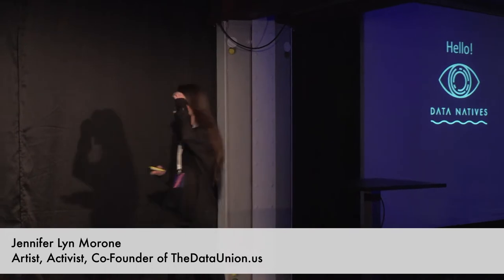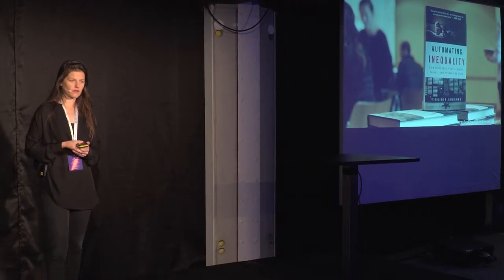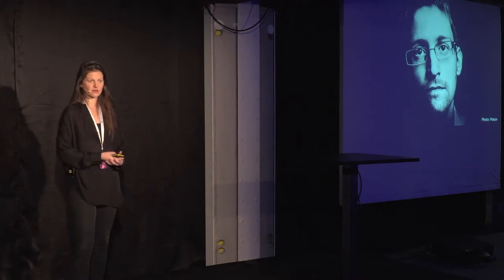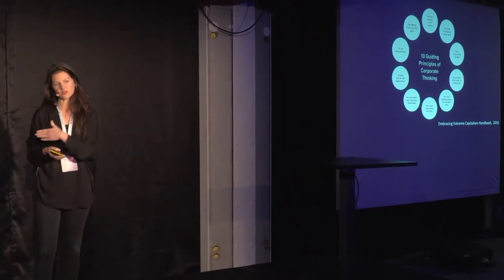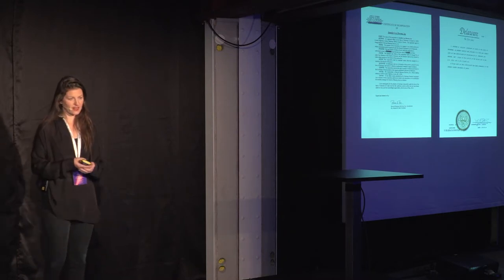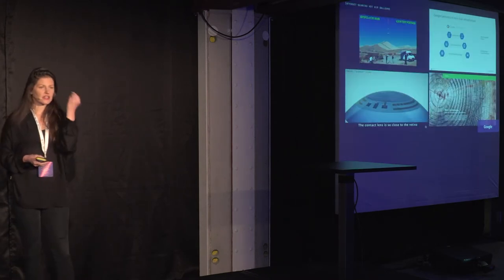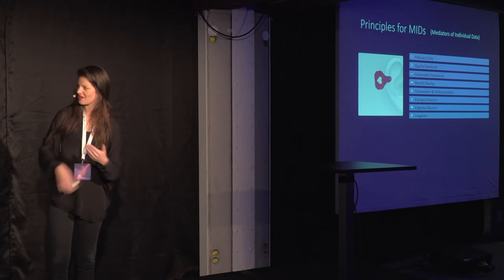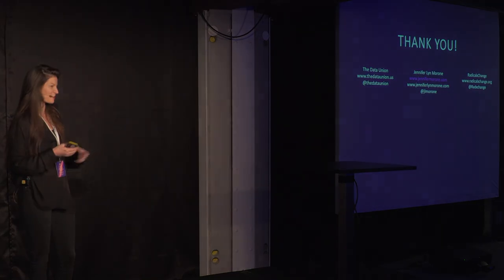A Case for Data Dignity | Jennifer Lyn Morone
Artist, Activist, Co-Founder at TheDataUnion.us

About the Author:
Jennifer Lyn Morone is an American-born natural person who incorporated her identity by founding Jennifer Lyn Morone™Inc in 2014, during her time as an MA student at the Royal College of Art. Since then Jennifer Lyn Morone's mission is to establish the value of an individual in a data-driven economy and Late Capitalist society, while investigating and exposing issues of privacy, transparency, intellectual property, corporate governance, and the enabling political and legal systems.